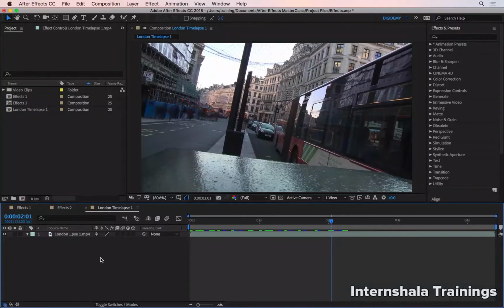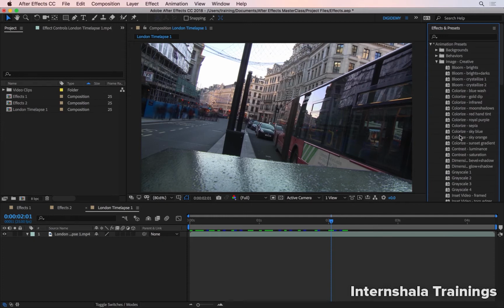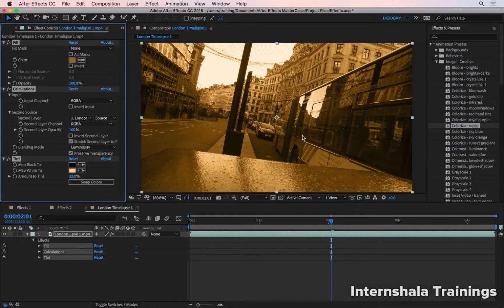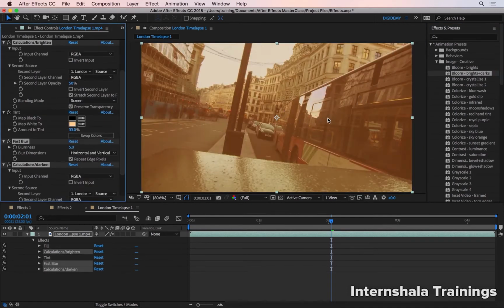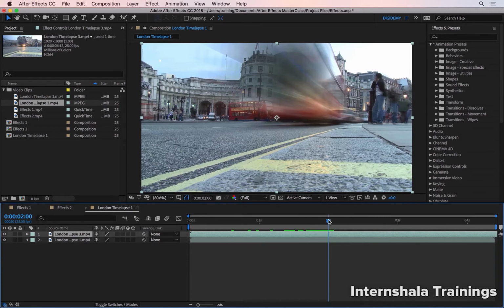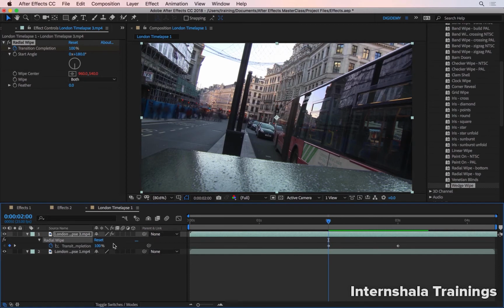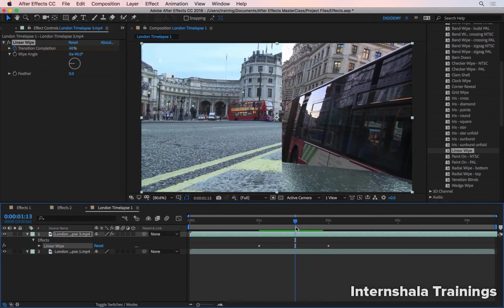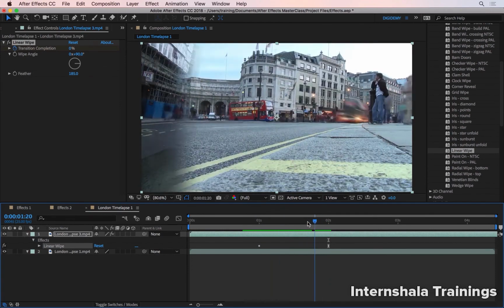12.Applying Effects - E4 - Using Animation Presets and Transitions